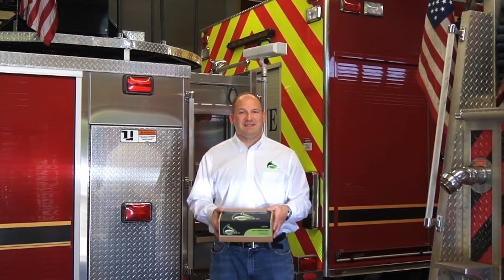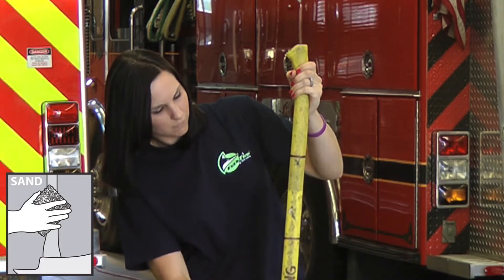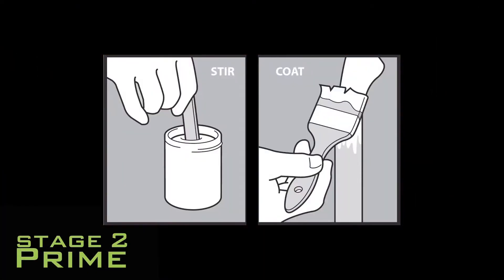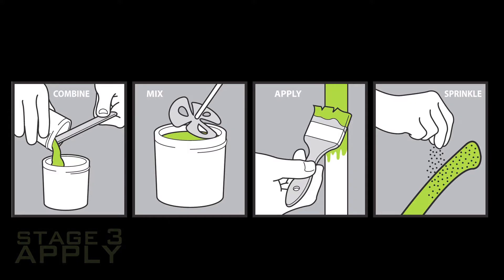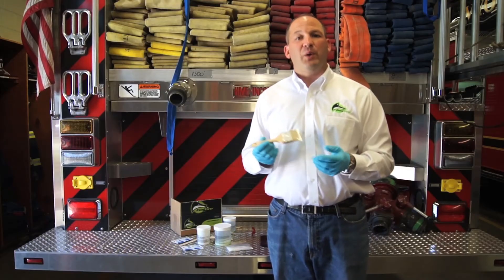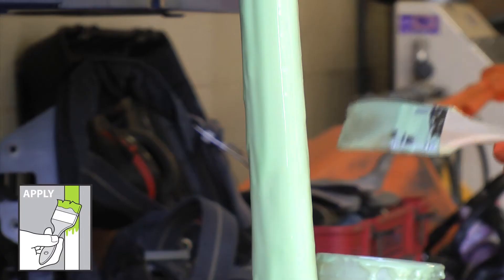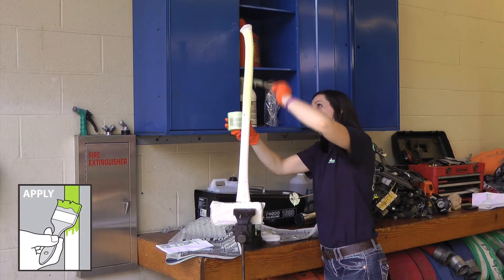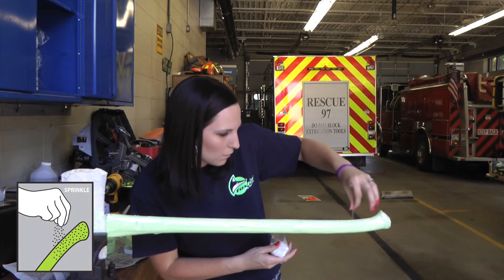Foxfire® Illumination Kit Instructional Video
Learn how to make your tools, ladders, and other accessories illuminate with this easy do-it-yourself kit from MN8 Foxfire